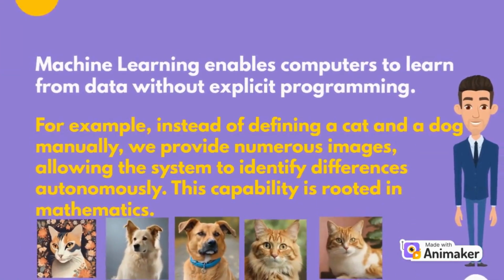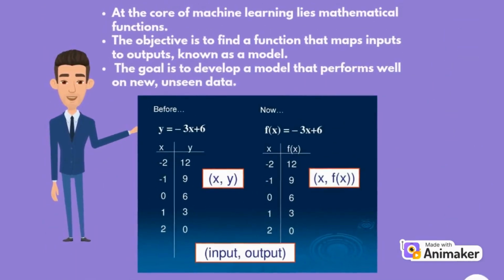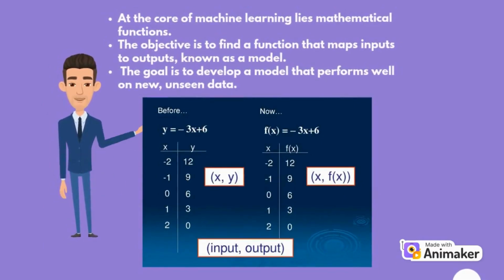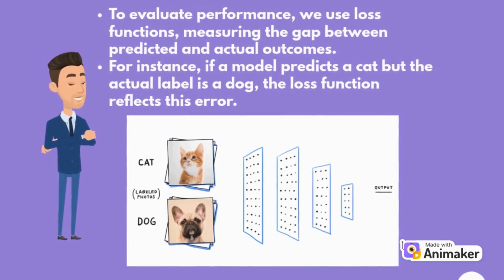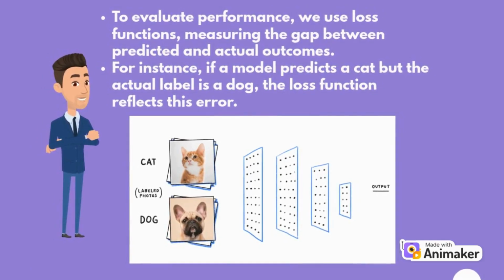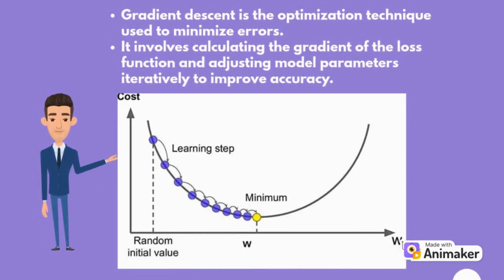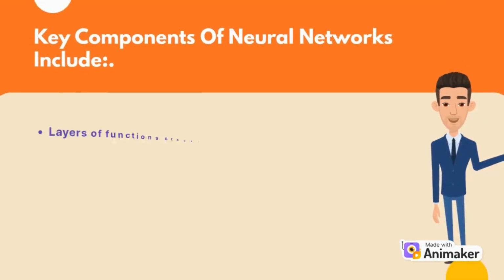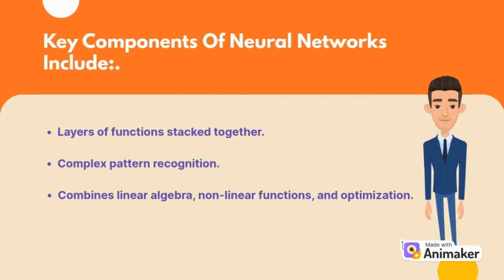AI Animated video |How AI Learns: The Mathematics of Machine Learning.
How AI Learns: The Mathematics of Machine Learning.
“Machine Learning is when computers learn from data without being explicitly programmed.

Example: Instead of telling a computer,
‘This is a cat, that’s a dog,’
we give it thousands of cat and dog photos, and it figures out the difference on its own.

This shift is possible only because of mathematics.”

✖️ [2] Functions and Models
“At the heart of machine learning is the mathematical function.

Think of it like this:

We have an input
𝑋
X,

We want an output
𝑌
Y,

And the computer’s goal is to find a function
𝑓
𝑋
f(X) →
𝑌
Y.

This function is called a model.

Machine learning is all about finding the best model that works on new, unseen data.”

📉 [3] Loss Functions — Measuring Errors
“Here’s the big question:
How does the computer know if it’s doing a good job?

It uses a loss function — a mathematical tool that measures the error between the predicted output and the actual output.

Example:

Predicted: cat

Actual: dog

Loss function: high error

The goal is to minimize this loss.”

⚙️ [4] Gradient Descent — Improving the Model
“So, how does the machine improve its guesses?

It uses gradient descent, an optimization algorithm.

Imagine standing on a mountain in the fog, trying to get to the bottom.
You feel the slope (gradient), take a small step downhill, and repeat.

Mathematically, the computer:

Calculates the gradient of the loss function,

Updates the model parameters,

Reduces the error bit by bit.

This process repeats millions of times!”

🔢 [5] Linear Algebra and Probability
“Behind the scenes, AI relies on:

Linear algebra → vectors, matrices, dot products, to handle big datasets.

Probability → to deal with uncertainty.

Example:

When AI says, ‘I’m 95% sure this is a cat,’
it’s using probability to express confidence.”

🌊 [6] Neural Networks — Layers of Learning
“Neural networks are one of the most powerful tools in AI.

They are layers of mathematical functions stacked together.

Each layer transforms the data slightly, and together they can learn extremely complex patterns — like recognizing faces or understanding language.

Mathematically, they combine linear algebra + non-linear functions + optimization.”

🌍 [7] Why It Matters
“Why should we care about the math behind AI?

Because AI is changing everything:

Healthcare

Transportation

Finance

Entertainment

By understanding the math, you:

Think critically about AI,

Understand its possibilities and limitations,

And maybe, build your own models one day!”